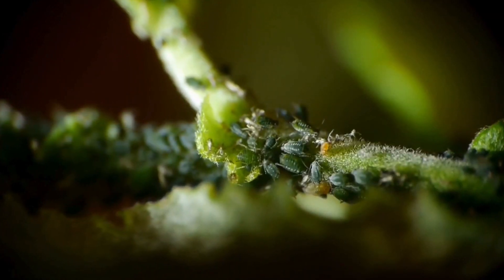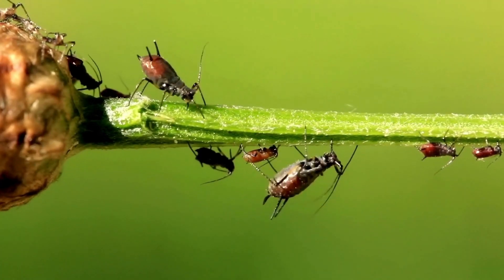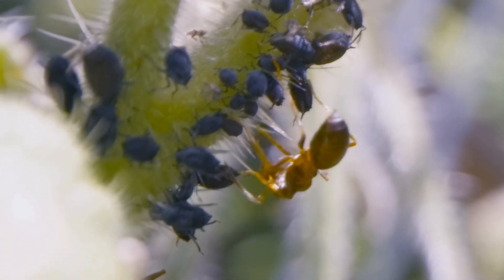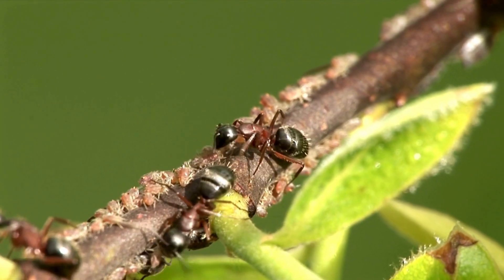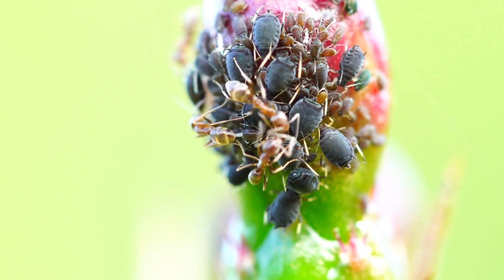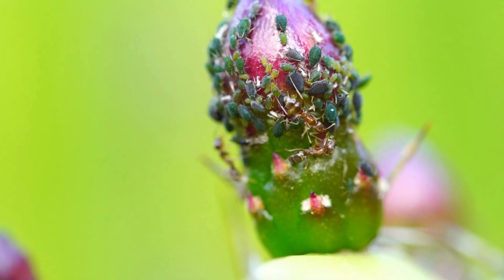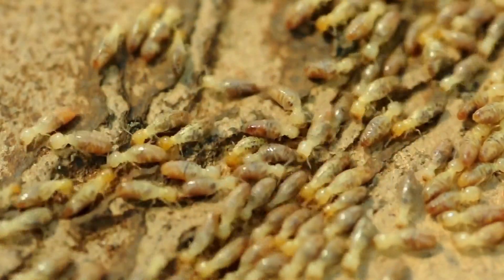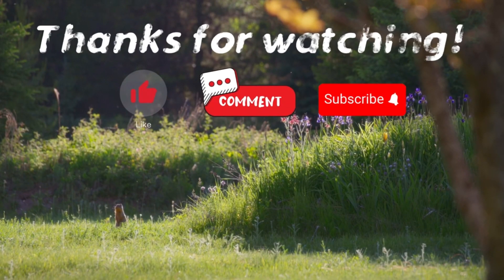The Ant and the Aphid: A Surprising Symbiotic Relationship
🐜🌱 Dive into one of nature’s most surprising partnerships: the ant and the aphid! These tiny insects have crafted a unique alliance, trading protection for a sugary treat called honeydew. Discover how ants act as bodyguards, farmers, and caregivers for aphids, creating a symbiotic relationship that benefits them both – but can take a toll on plants! 🌍💧 From teamwork to survival, this episode of Bugs, Buzz, and Beyond explores how these insects work together to thrive in the wild. Get ready to see the insect world in a whole new way! 🐞🍃